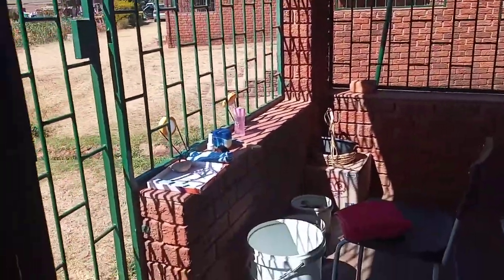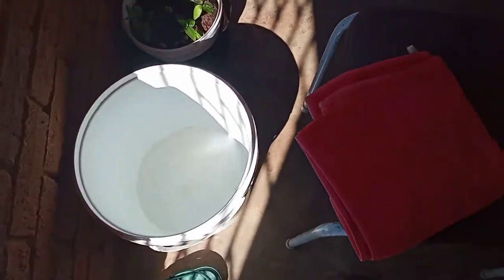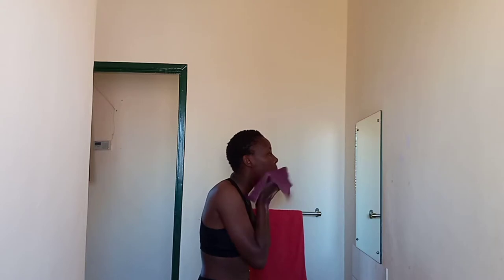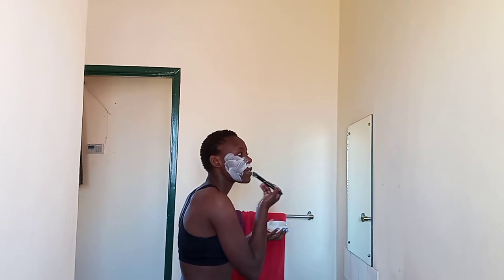Maintainance Weekend Vlog🥂 !!! Lashes , nails , pedicure, Lunch , Facial ft Home Spar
RELATIONSHIP STATUS :

Committed to Inner peace ,self  love ,growth  and gratitude.

 Hope you enjoy this video and may you be motivated to pamper yourself every once in a while at least 😂I had great fun shooting this video and pampering myself.

xoxo
❤Kool_dzie ❤